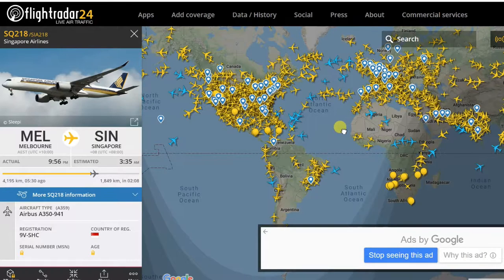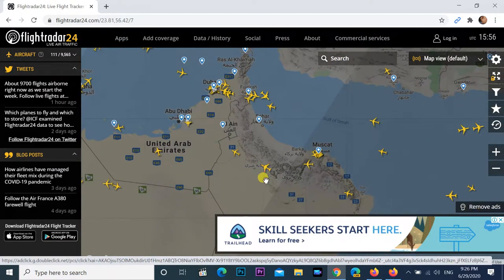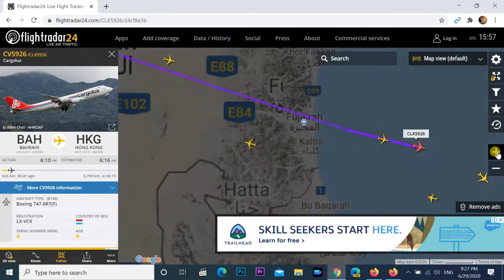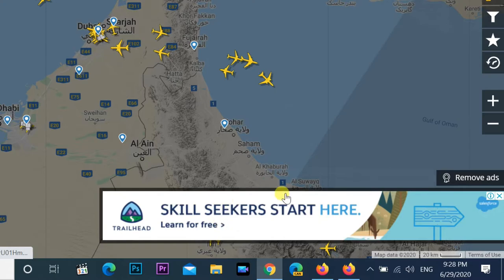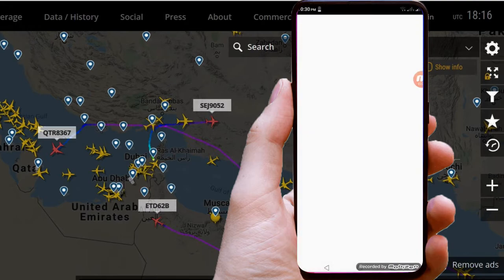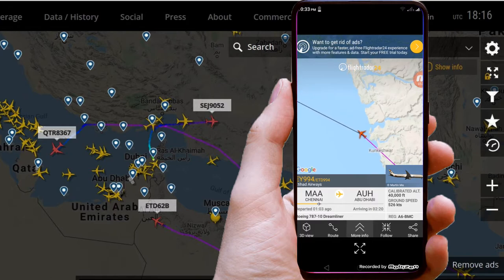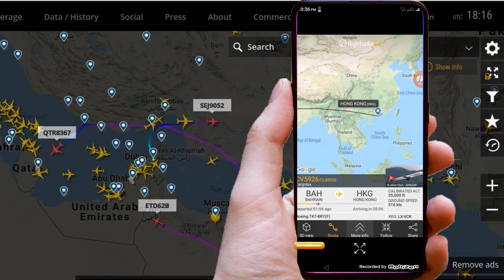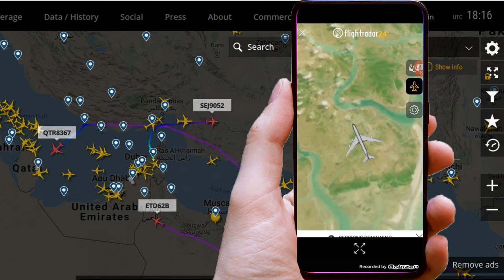How to Track the Current status of your flight using Flight Tracker Map in PC or Smart phone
Track live flights worldwide on a map and check real time status